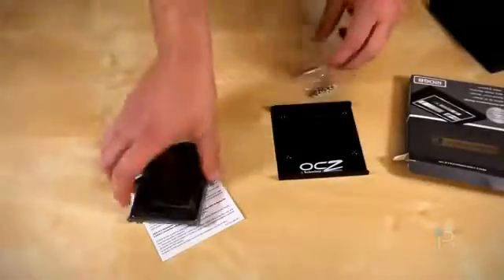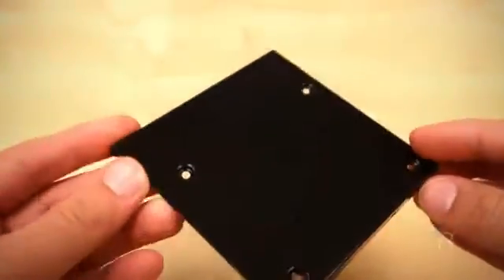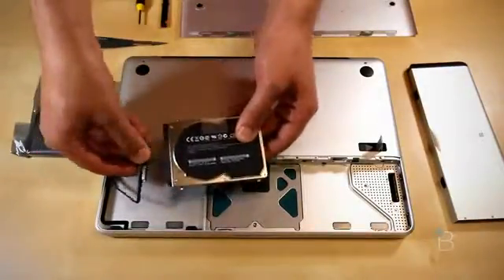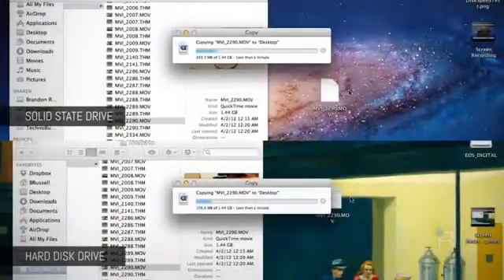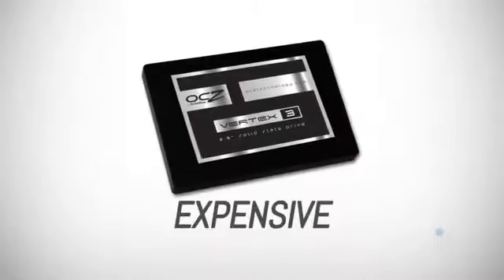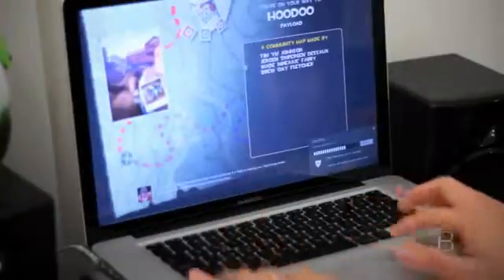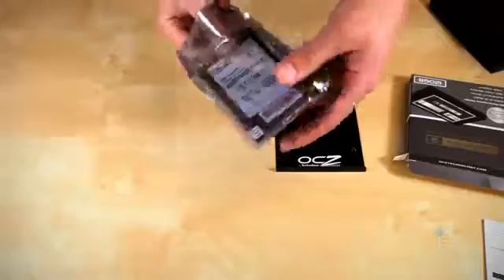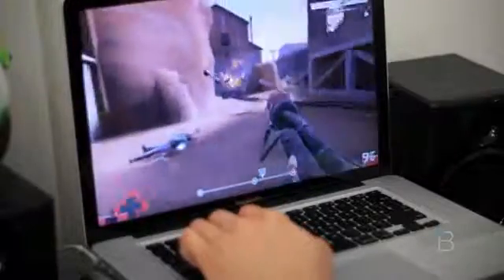OCZ Vertex 3 SSD 120GB Installation